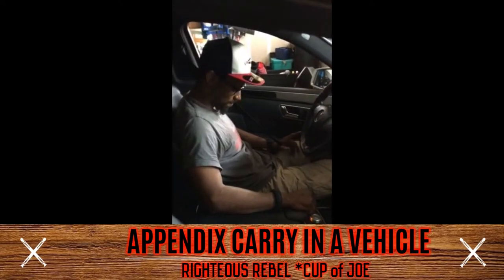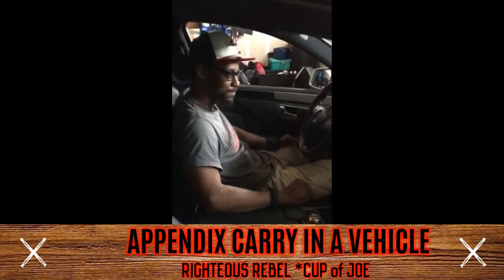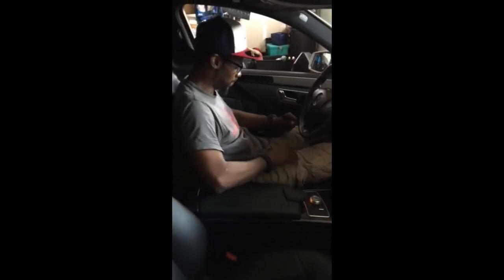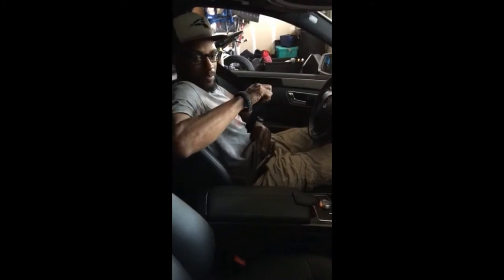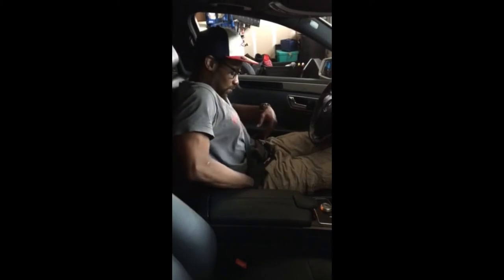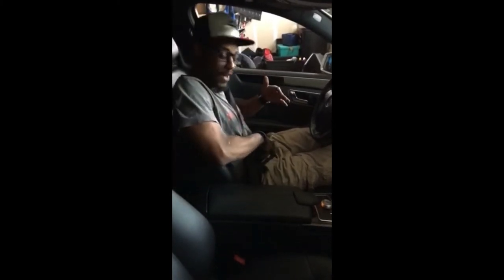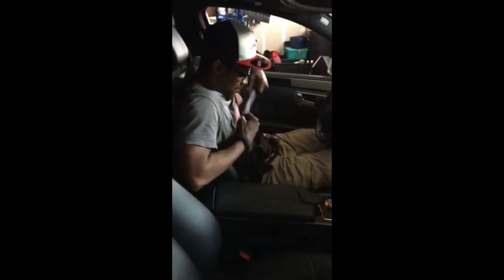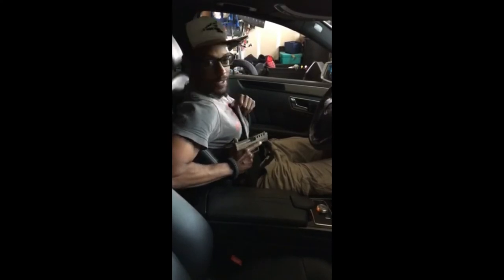How-To - Appendix Carry In A Vehicle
RIGHTEOUS REBEL *CUP of JOE

Explaining how to appendix carry and fire from your position in a vehicle.